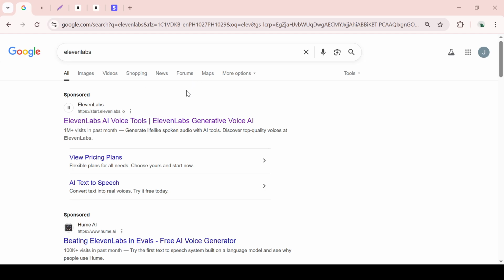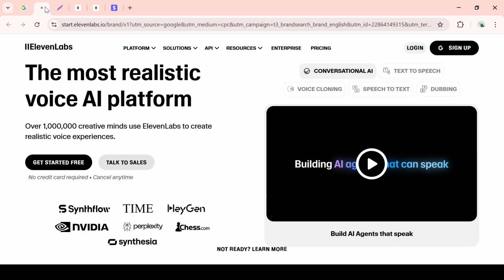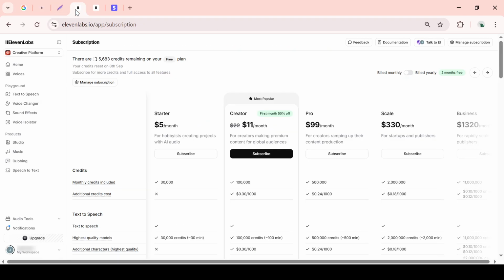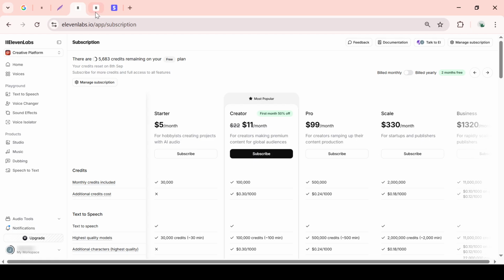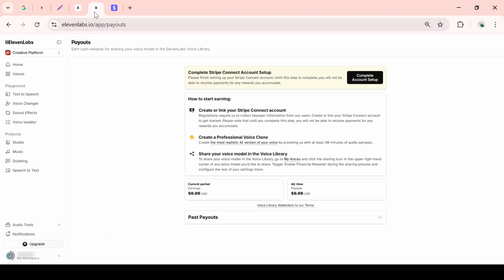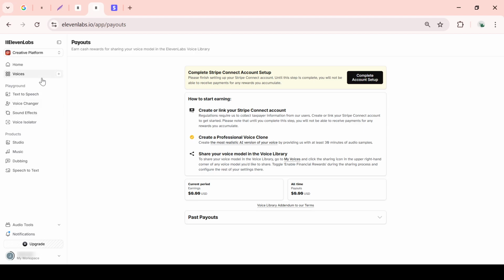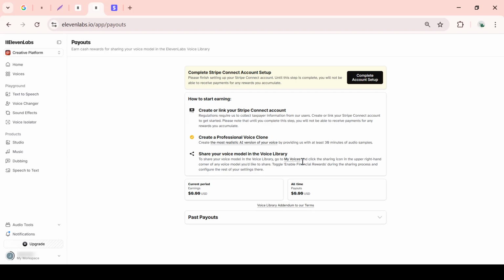How to Earn on ElevenLabs [2026 Full Guide]